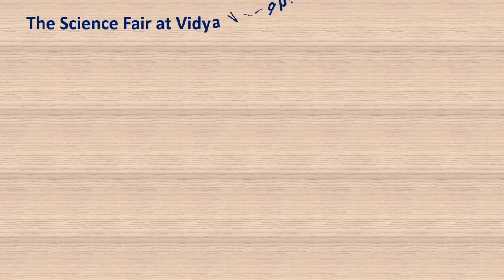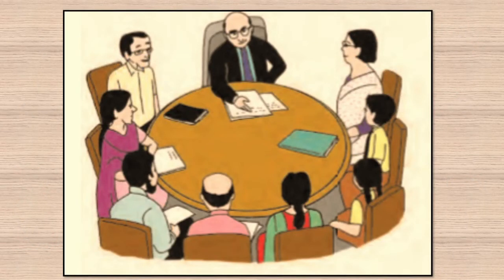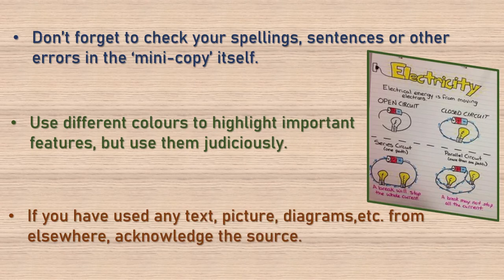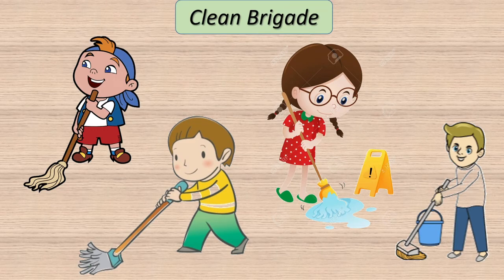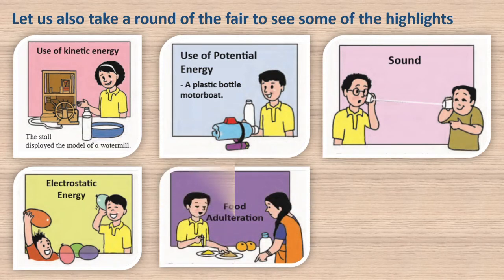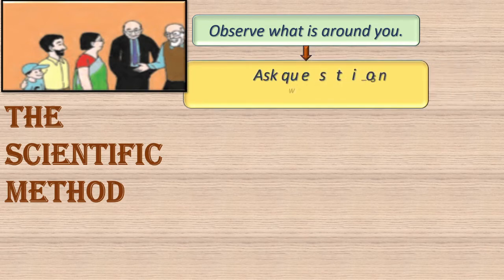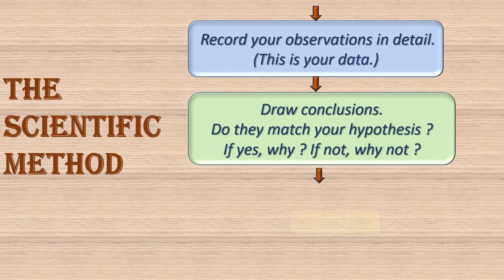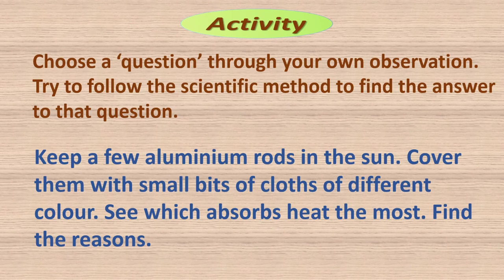Class : 6th English L 3.7 At the Science Fair by BMC VTC Teacher Akshata Ajay Kale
1. What themes would you like to add to the themes given in this passage?
2. If you want to participate in the science fair, which topic will you select?
     How will you form your committee ? How will you distribute the work to
     your group members ? Explain in detail.